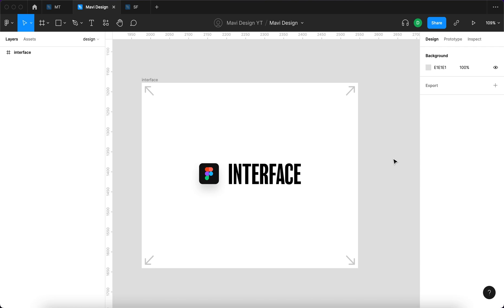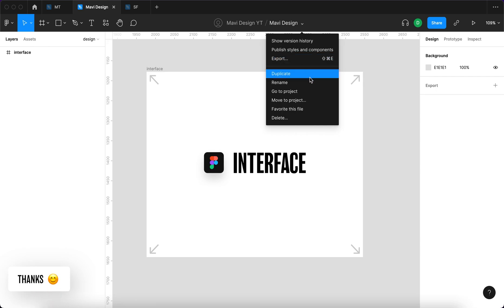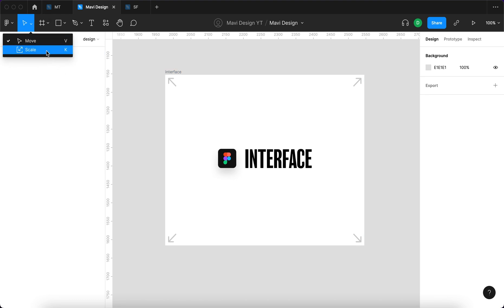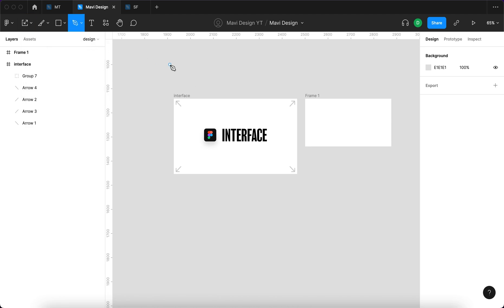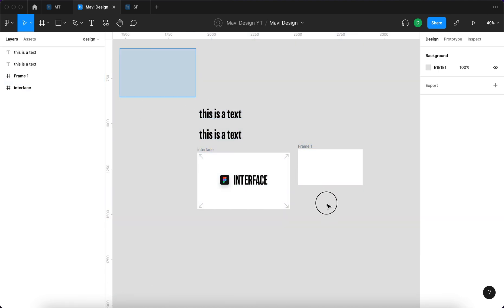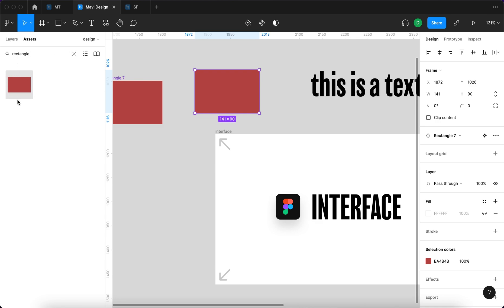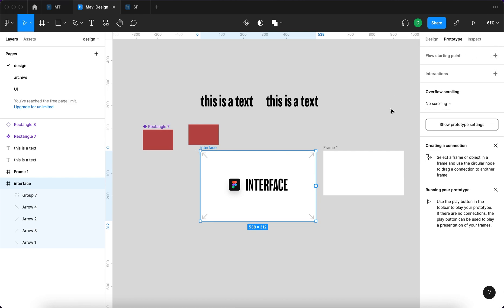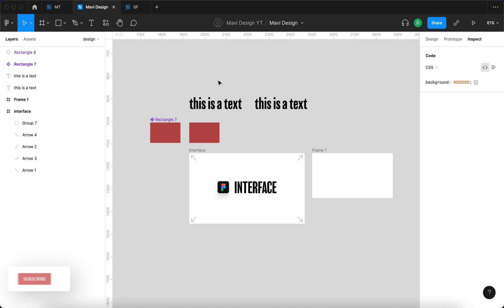Figma Basics: INTERFACE, TOOLS and PANELS (Tutorial For Beginners)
In this video we'll go over the user interface of Figma as well as tools and panels. This is a tutorial for beginners because we will be discussing how to work with Figma starting from the very basic topic – where to click, what do all the panels mean and where can you find tools.

Learn how to work with the Figma user interface, tools and panels – simple and easy to follow figma tutorial for beginners